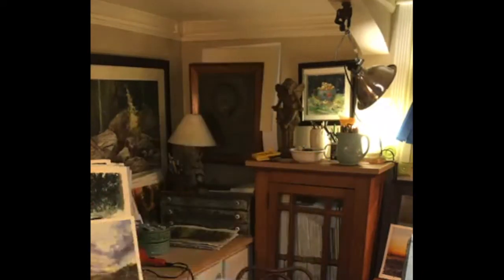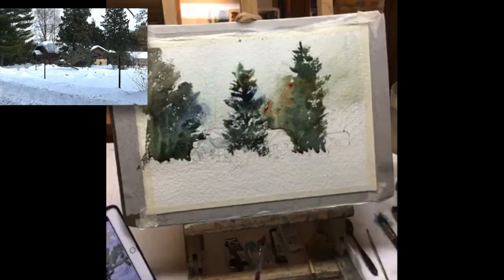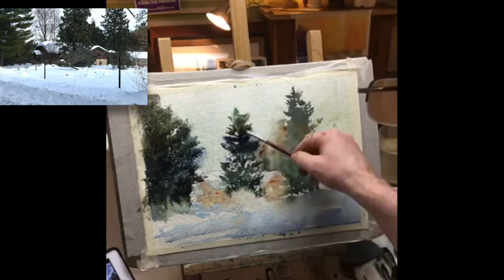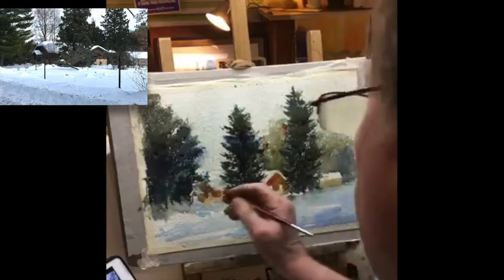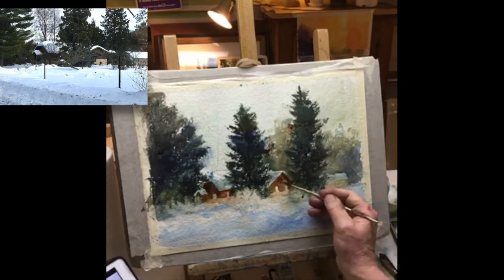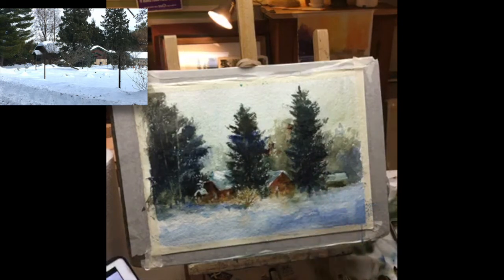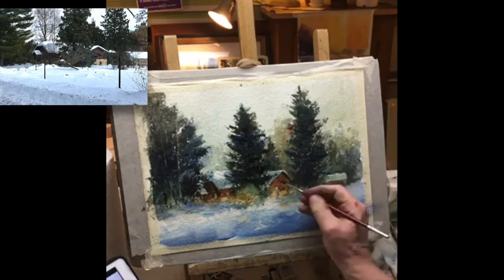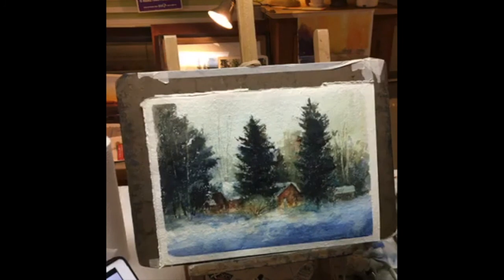Popovich's Watercolor Escape Saturdays #3 demo April 4, 2020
I had my third Watercolor Escape Saturday last weekend on April 4th.  If you are new to this my wife, Marilee and I are committed to broadcasting a Facebook Live every Saturday at noon EST till our lives kinda get back to some type of normal. We want to offer an escape even for an hour or two.

In this week's blog post I have included the video now on YouTube (edited as a paint-along) and my demo notes. Here's what you will find:
• Photo reference
• The pencil drawing on watercolor paper
• Supplies
• Three steps as a paint-along

Go to my blog post for all the details.

✏️ MATERIALS: Here are the supplies Dale uses in his studio. You will find reviews and videos.

→ Palette & Chisel Academy of Fine Arts, Watercolor - Thursday, 10:30 am- 1:00 pm CST August 13-September 3
→ Palette & Chisel Academy of Fine Arts, Fundamentals of Drawing & Painting, Tuesday and Thursdays - Autumn 2020